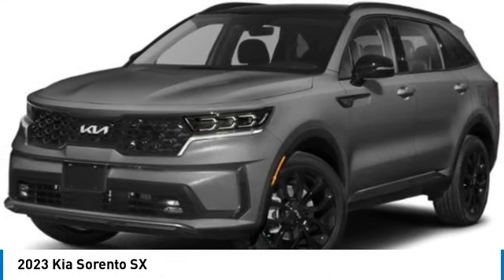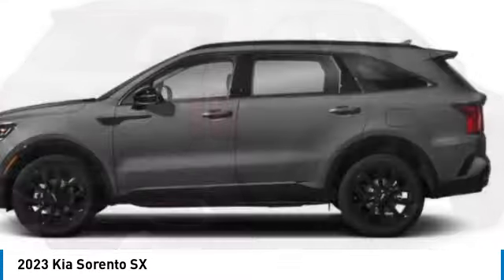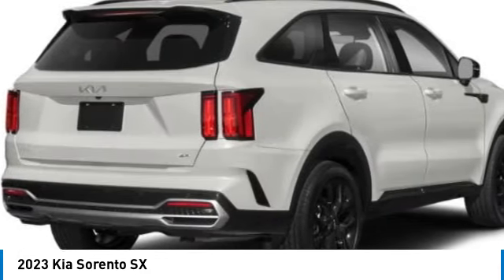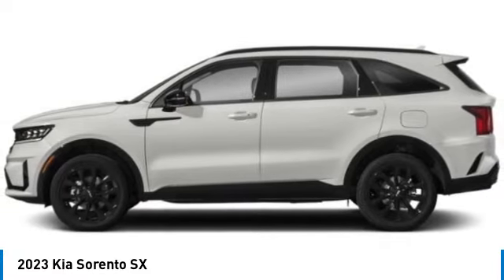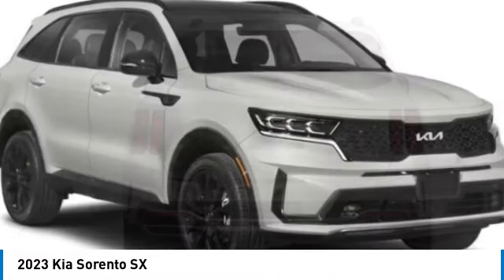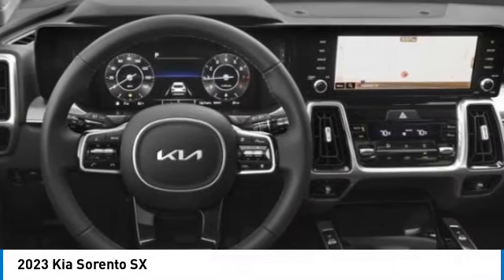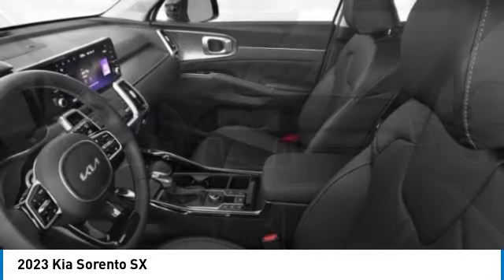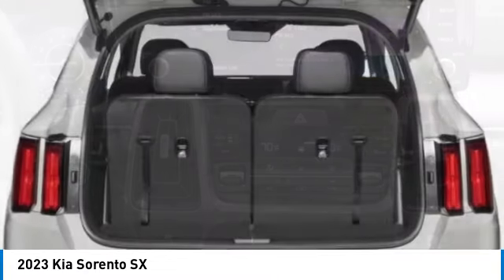2023 Kia Sorento near me Hollywood,Pembroke Pines,Davie,Fort Lauderdale FL SO225531 SO225531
Gravity Grey New 2023 Kia Sorento near me Hollywood,Pembroke Pines,Davie,Fort Lauderdale FL at Hollywood KIA.

Hollywood KIA
6011 Pembroke Rd

2023 KIA SORENTO Hollywood, FL
Stock# SO225531

Hollywood Kia
6011 Pembroke Rd

Gravity Gray 2023 Kia Sorento SX FWD 8-Speed DCT 2.5L I4 DGI Turbocharged DOHC 16V LEV3-ULEV70 281hp Fully Detailed.

22/29 City/Highway MPG